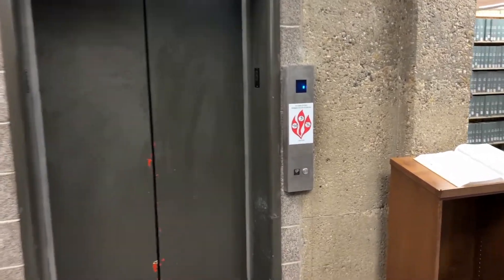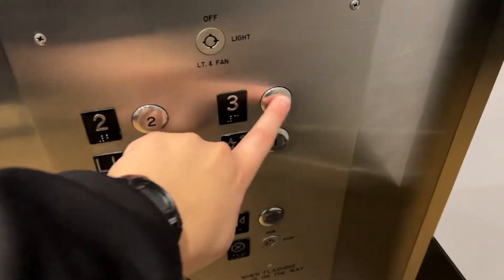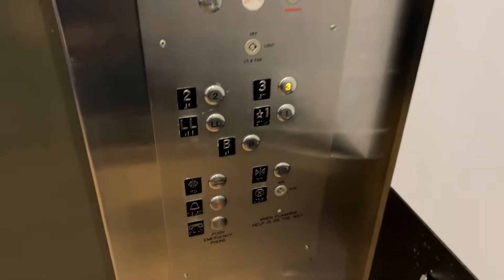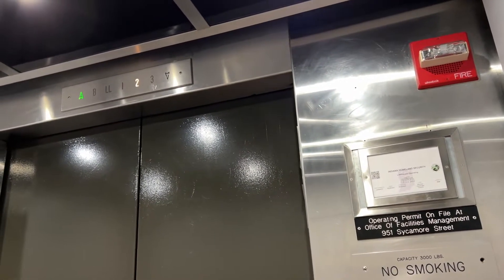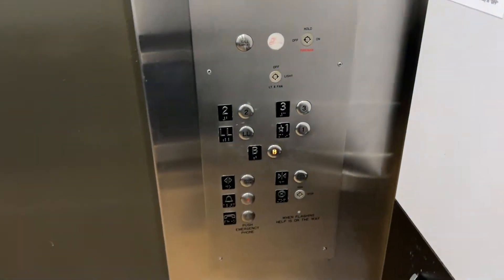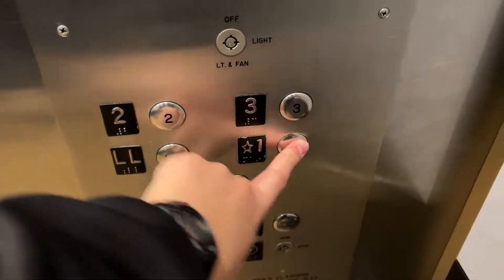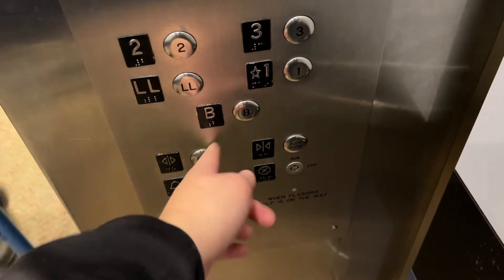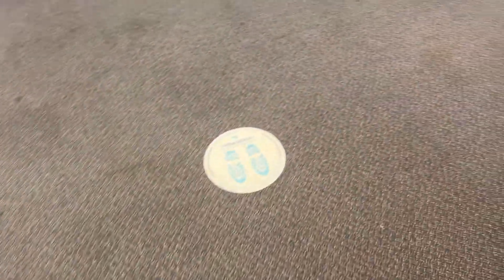RARE FIXTURE! Fairhall? Traction Elevator | Cunningham Memorial Library - ISU | Terre Haute, IN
Shot on October 13, 2022.

I can finally check this fixture off my list!